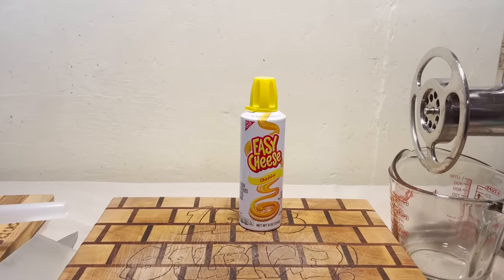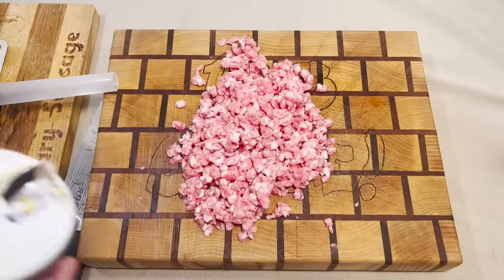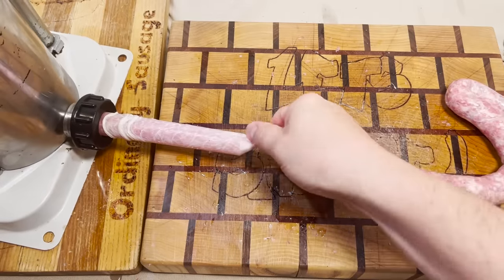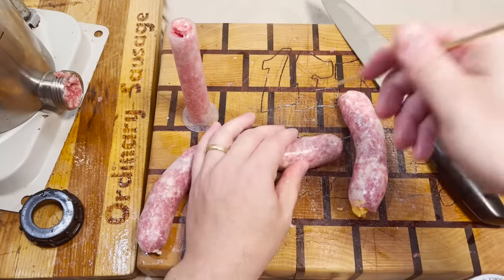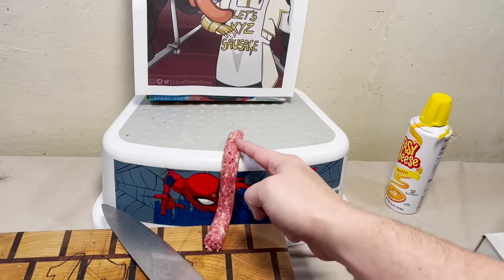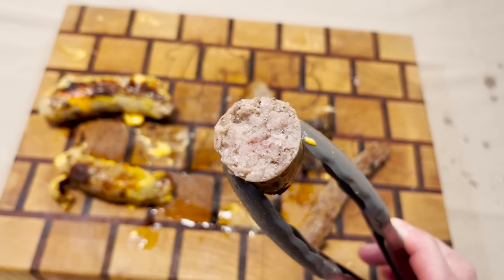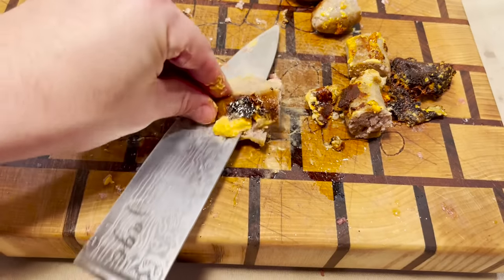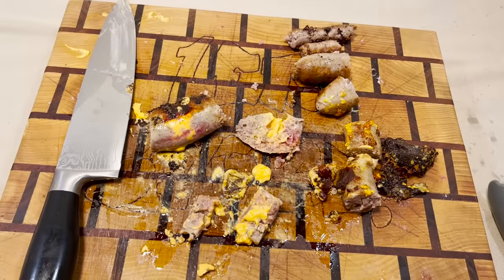Spray Cheese Sausage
This is probably my favorite fast food breakfast meal.